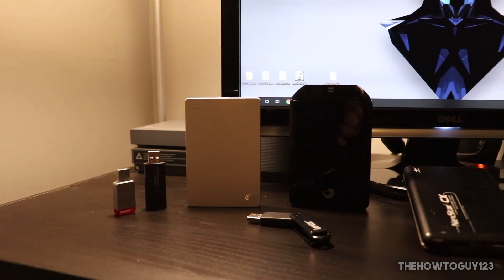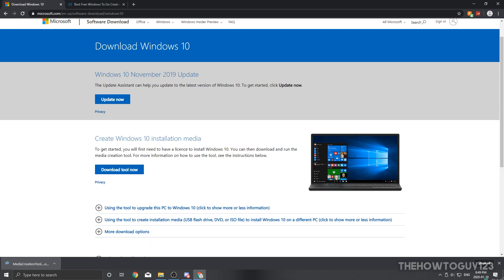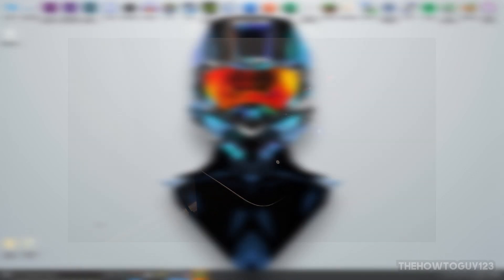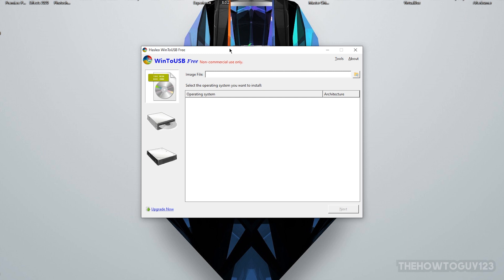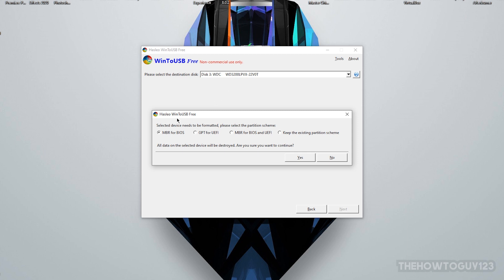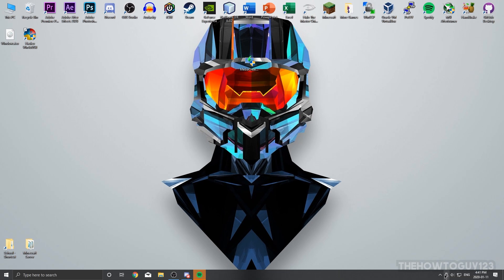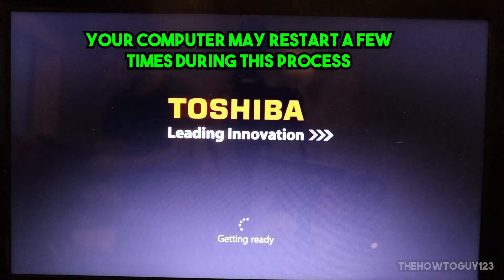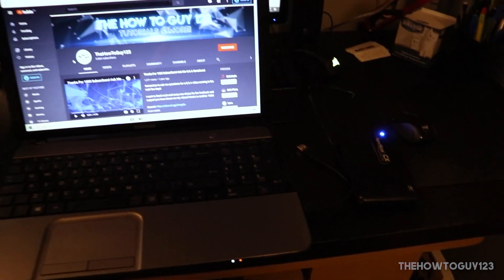How To Create A Portable Windows USB - Run Windows 10 Off A USB!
In this tutorial I will show you how to create a portable Windows USB flash drive or external HDD. You'll be able to plug this drive into any computer an use your own Windows installation off of your USB drive. This will work for Windows 10, 8.1, 8 and 7.

Here is a list of supported USB Flash Drives for the best result: